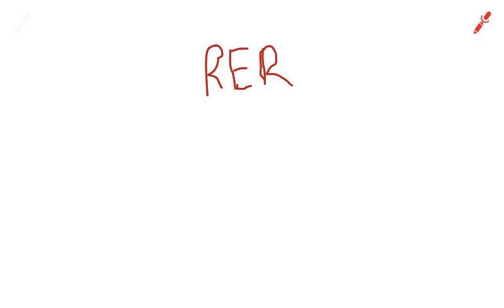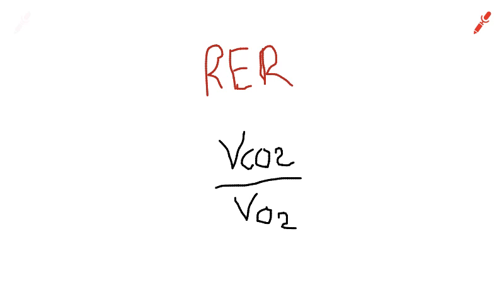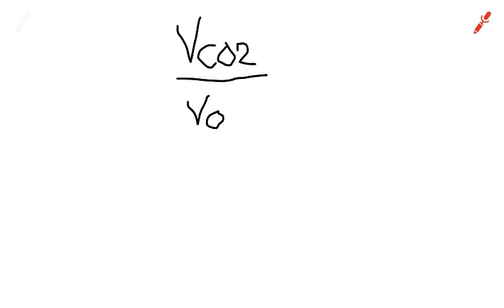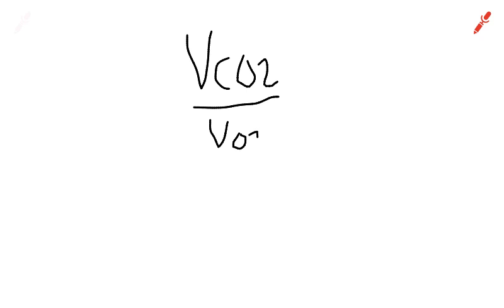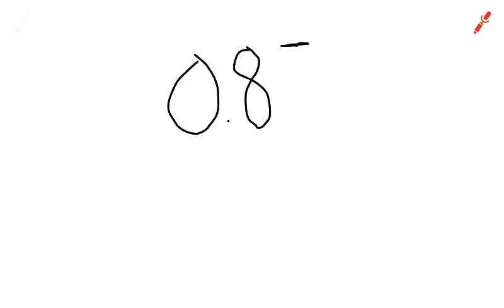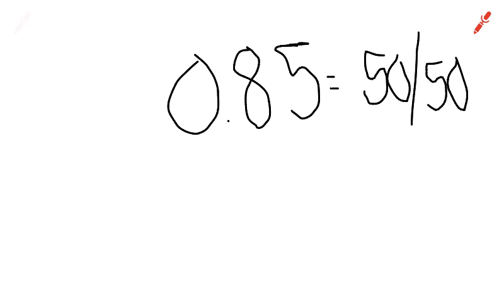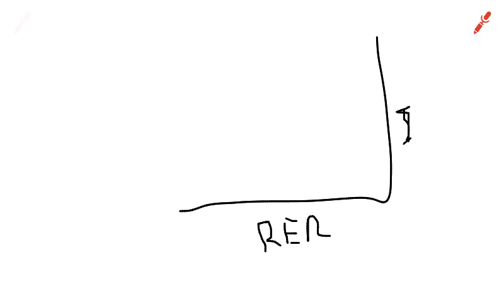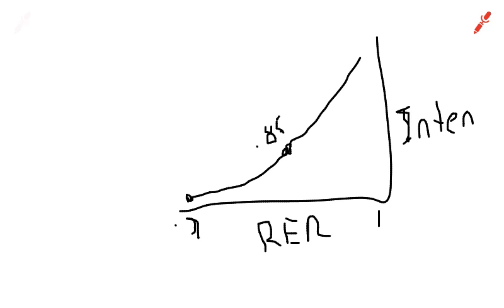Respiratory Exchange Ratio/Respiratory Quotient!